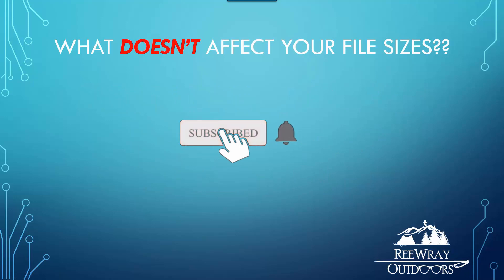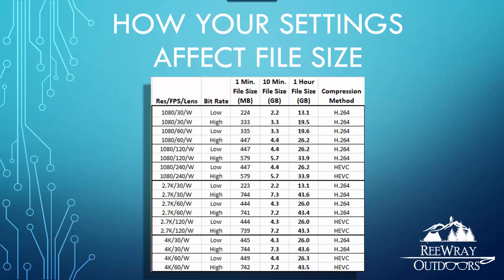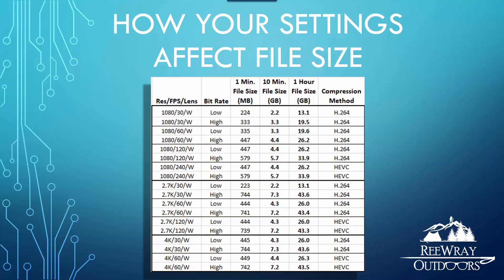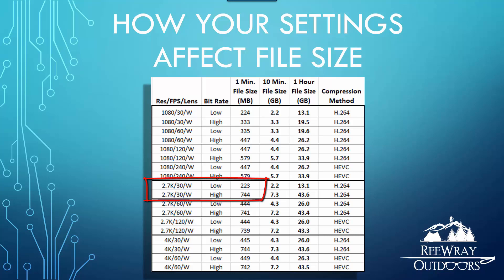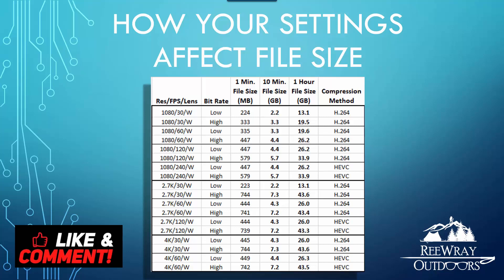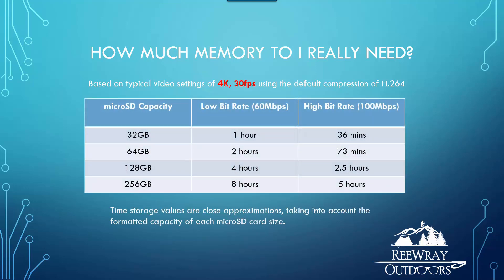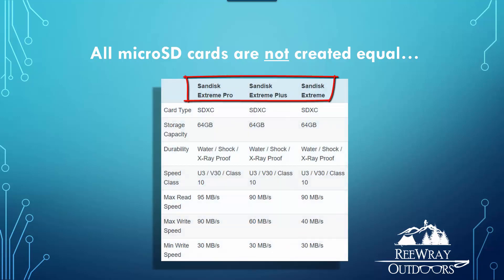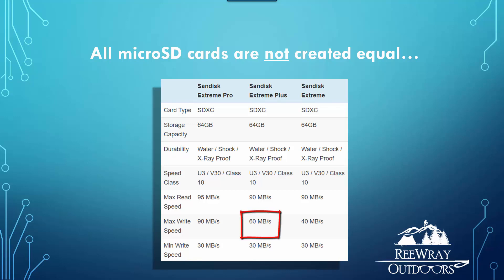SIZE (and type) MATTERS! | Getting the right microSD for your GoPro Hero8/9/10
Let's find out how much memory (and what type) YOU need for your new GoPro!

Sandisk Extreme Pro 64GB
Sandisk Extreme Pro 128GB
SD Card Case